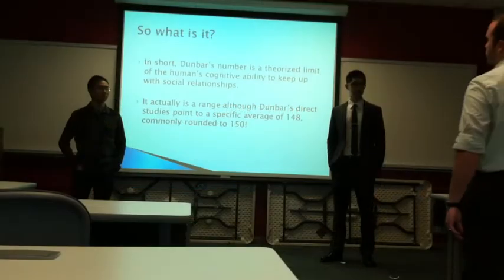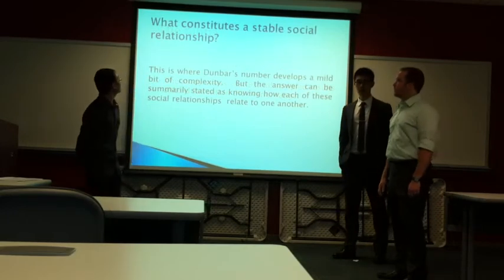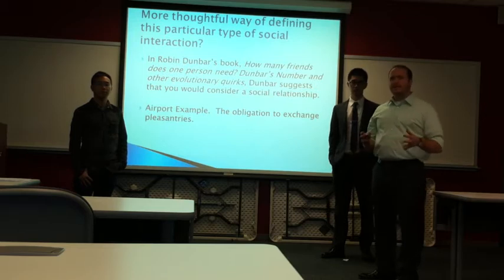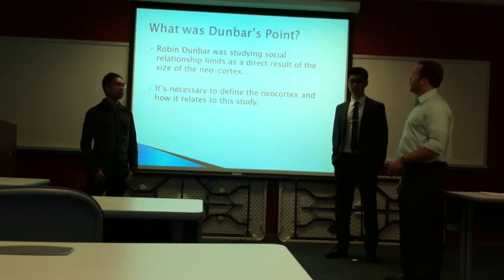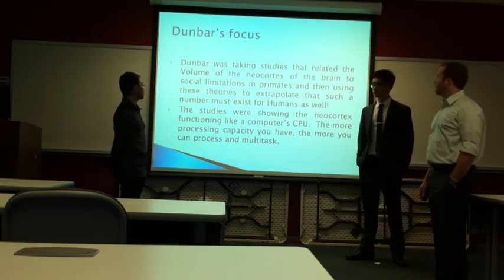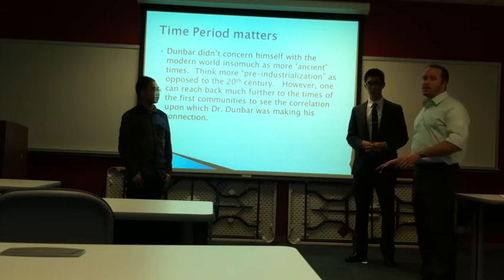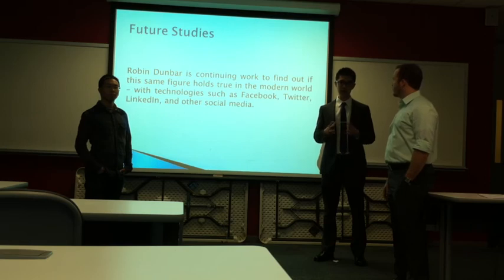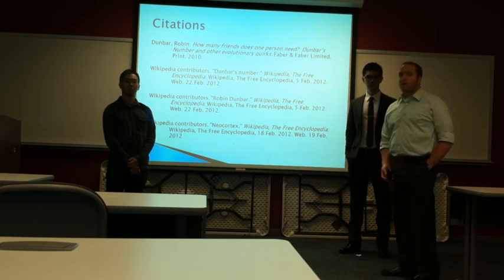Dunbar's Number Presentation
Admin of Comp-Based MIS
Professor Carl Scott
Team 10
Steven Jordan
Hung "Charley" Le
Jackie Chan